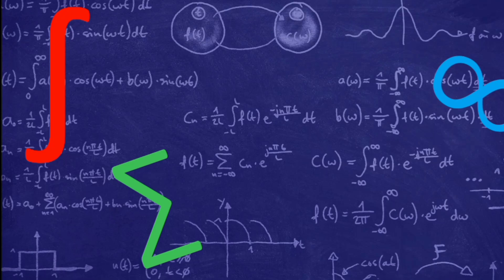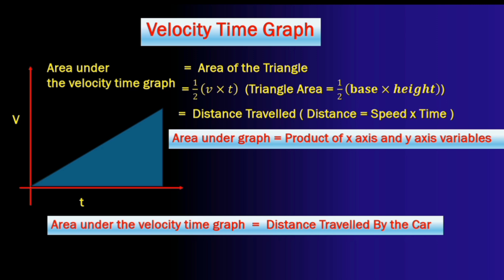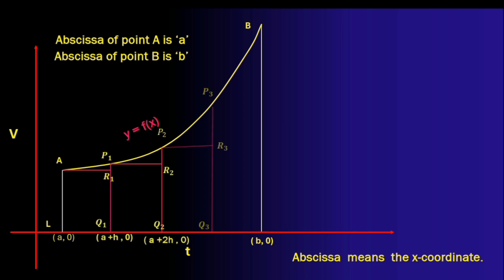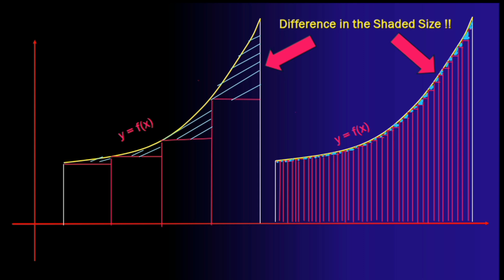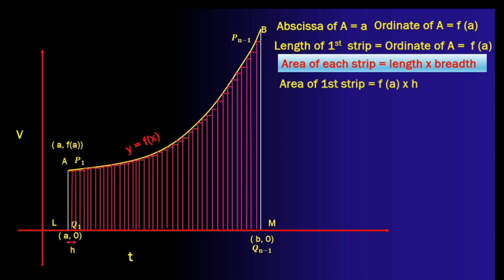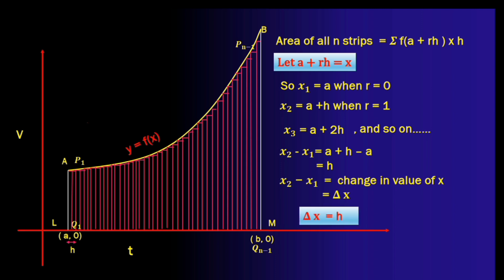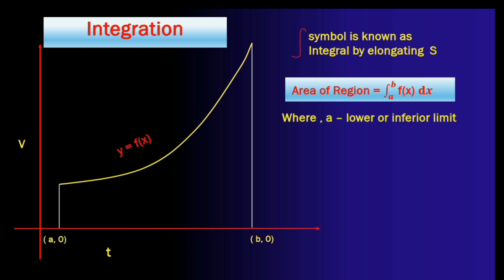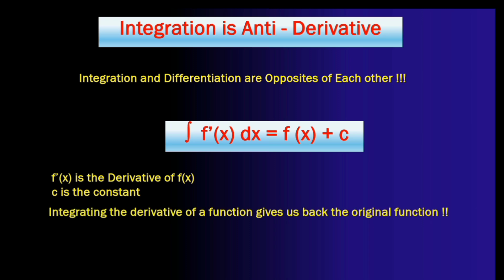What is Integration ? | Integration Concept | Calculus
Hi Friends,

In this video, let us understand what is the concept behind integration.

Priya.